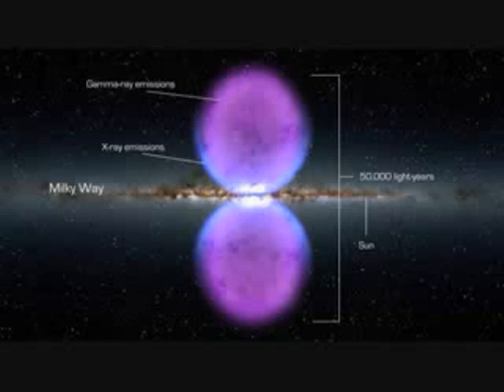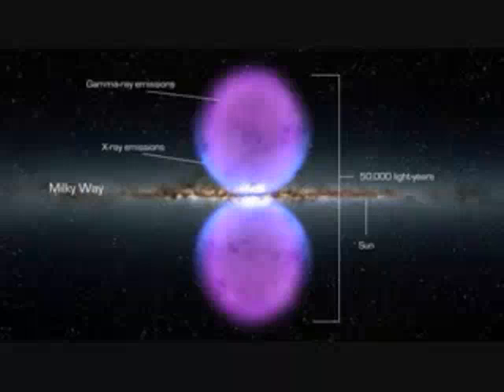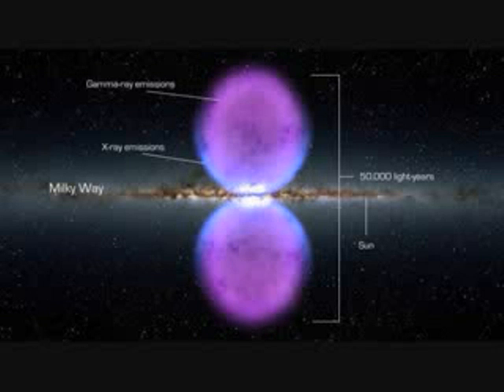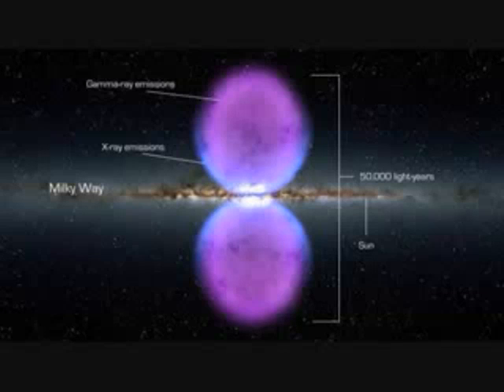HUGE NEWS! Fermi has found gamma ray bubbles in Milky Way!,good